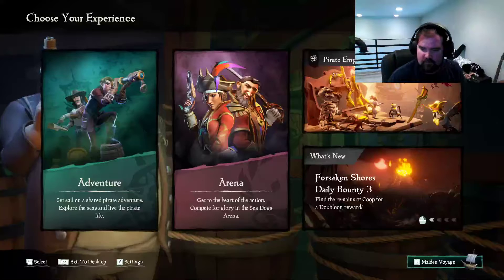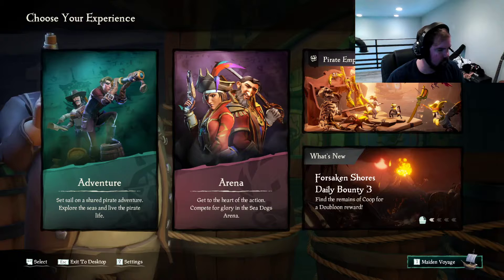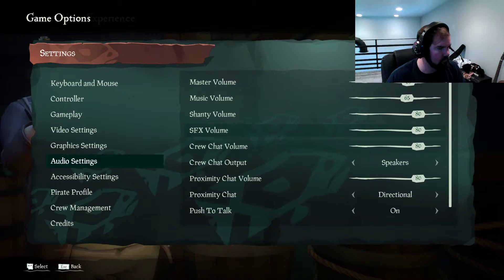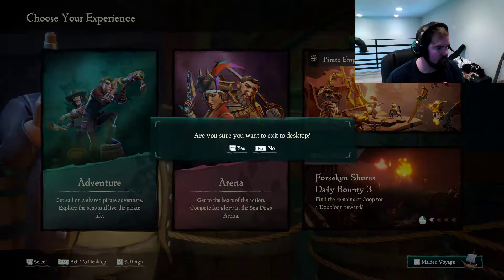Mike Lawrence Live Stream